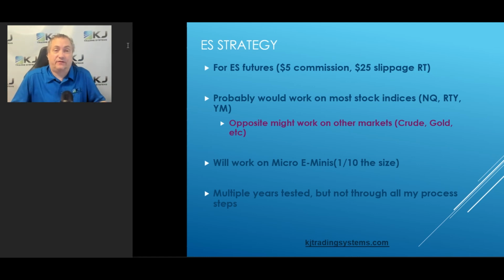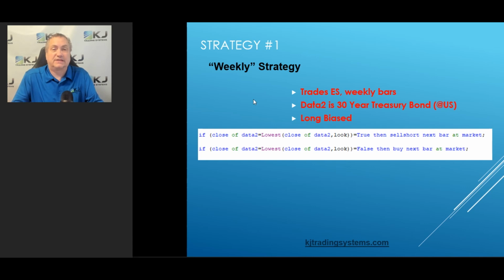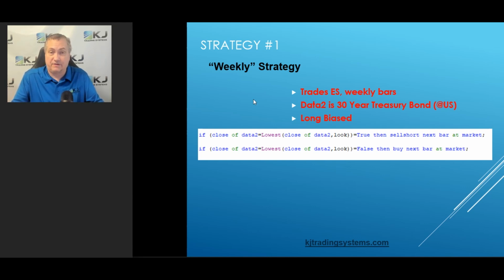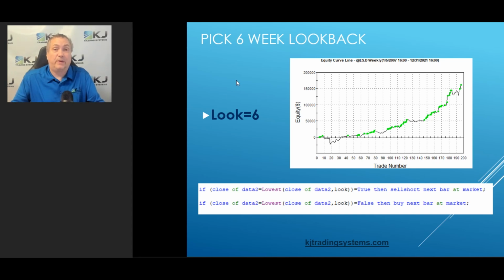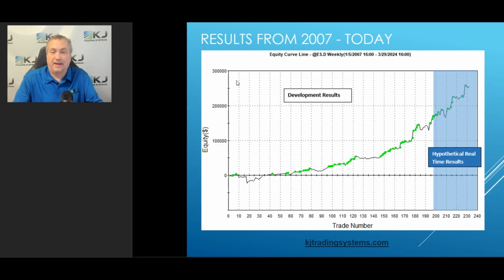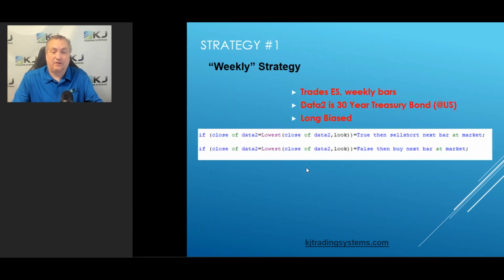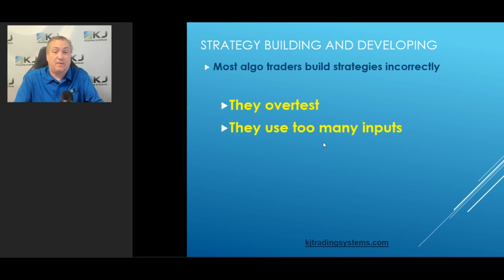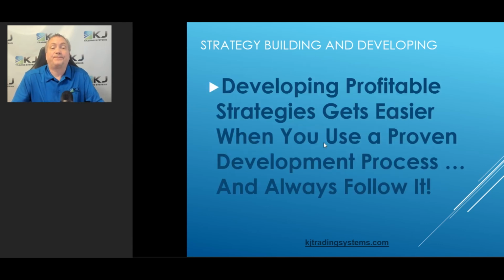Algo Trading - Weekly Strategy For The E-mini S&P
Here is a neat simple strategy to trade weekly bars of the mini S&P futures